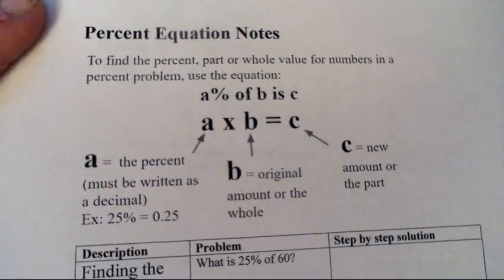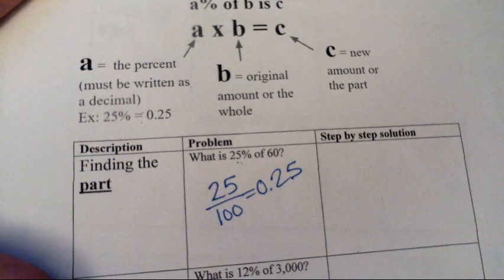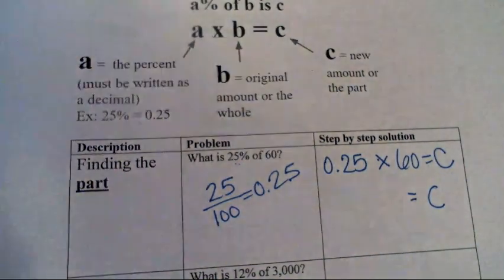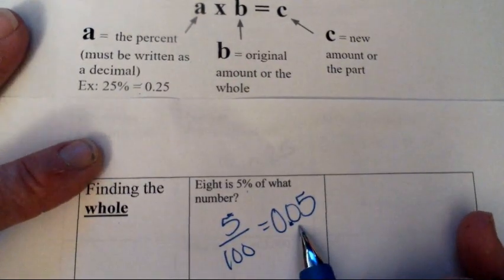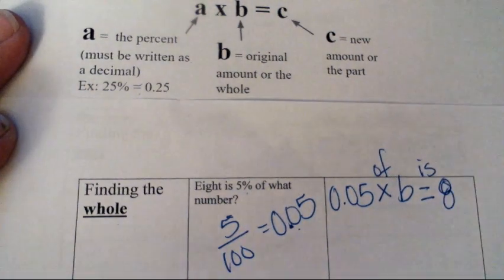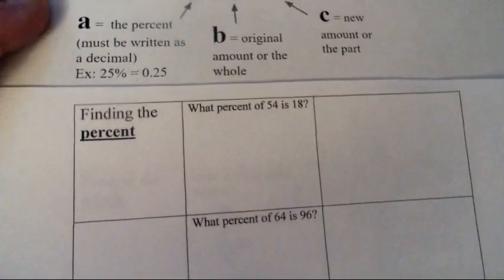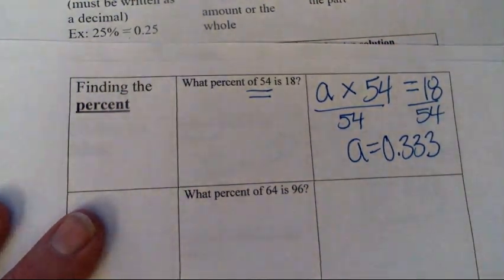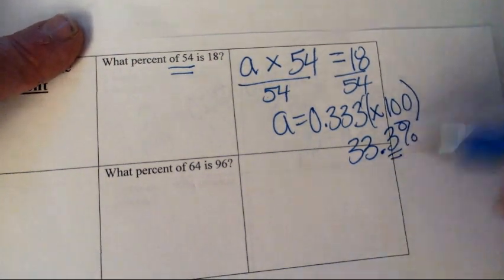Percent Equation (all percent problems)